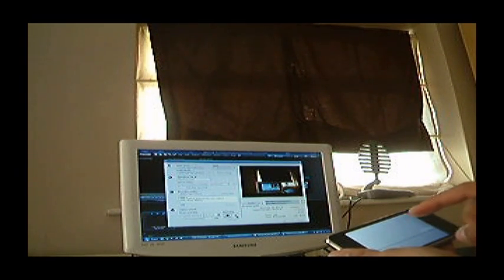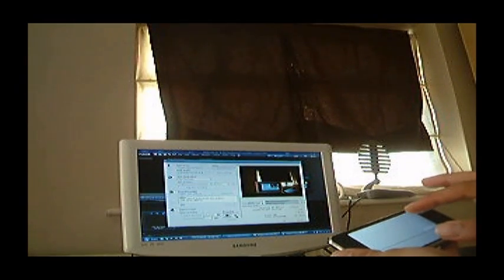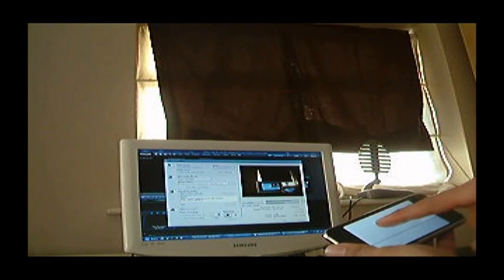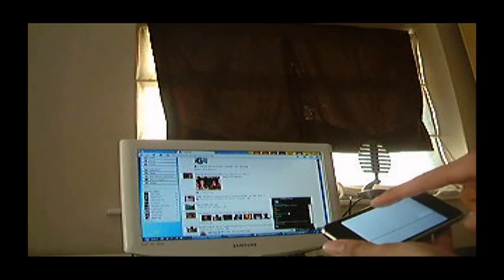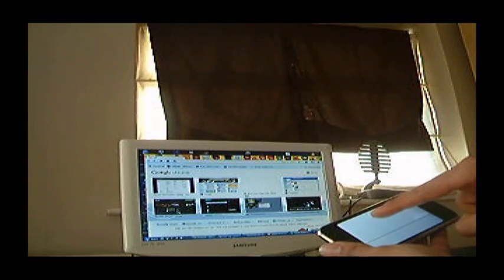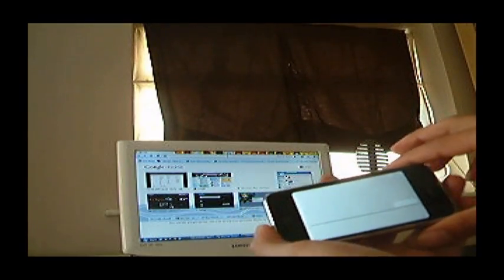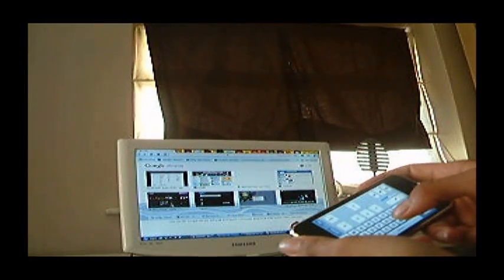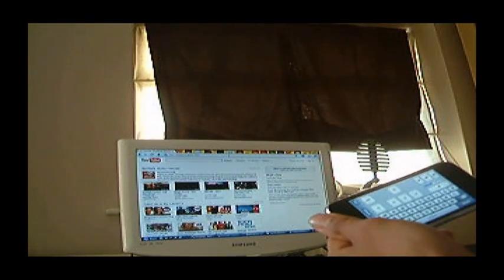iTap Touchpad app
ITap Touchpad for the iPhone, Ipod & Ipad.

How could I not post a vid of this app, its too cool not too =)

My first youtube vid =)